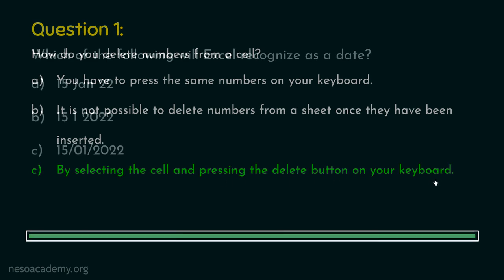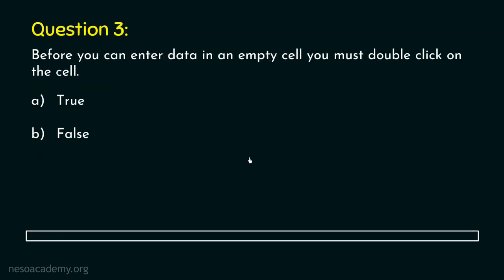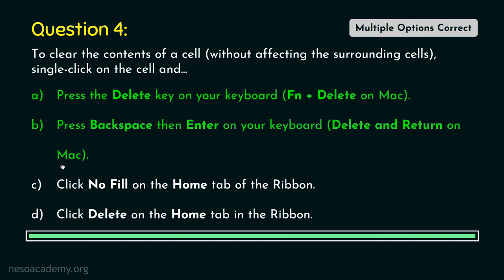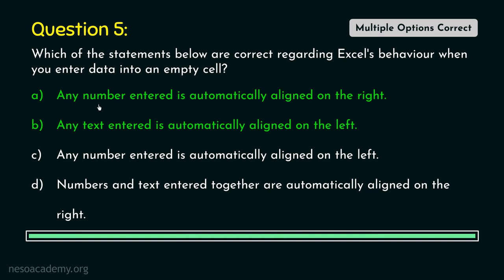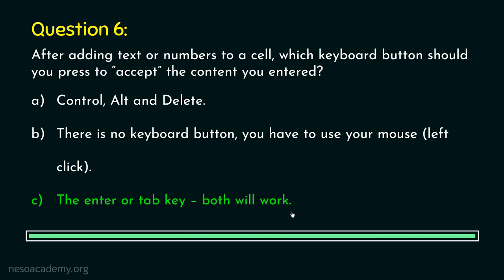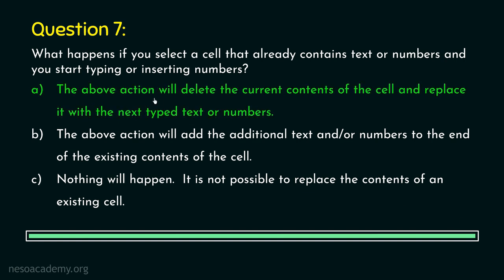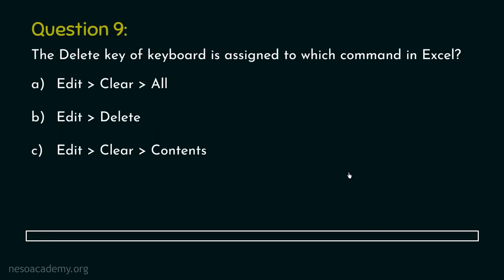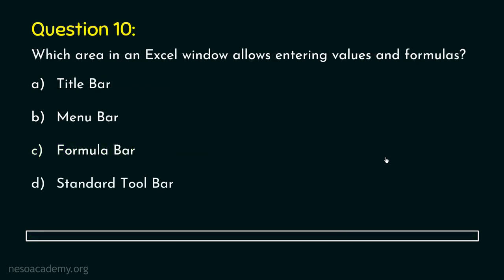Microsoft Excel – Quiz 3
Microsoft Excel: Microsoft Excel – Quiz 3
Topics discussed:
10 Excel quiz questions based on:
1. Entering data in Excel.
2. Date formats in Excel.
3. Editing and deleting data in Excel.